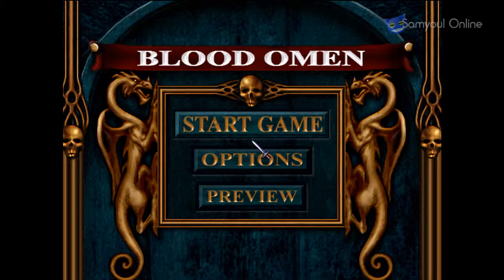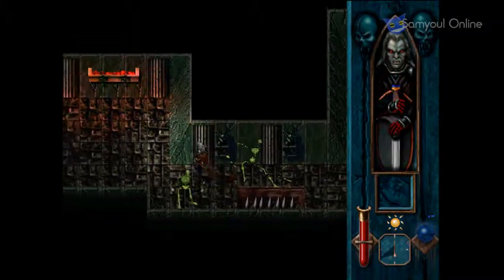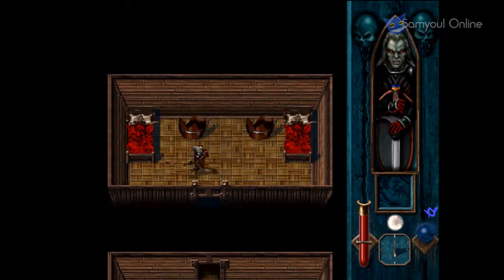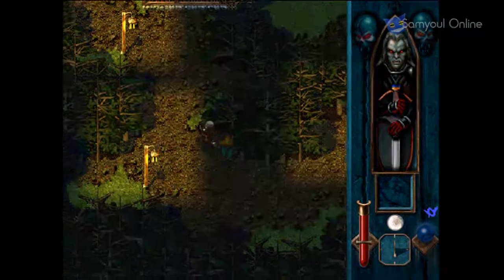Let's Play Legacy of Kain - Blood Omen I 1 - Part 3 : Sweat Sweat Revenge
Let's play Legacy of Kain - Blood Omen I 1

We explore the mausoleum and take our revenge on our murderers in Zeigsturhl, and we find that not everything is as it seems.